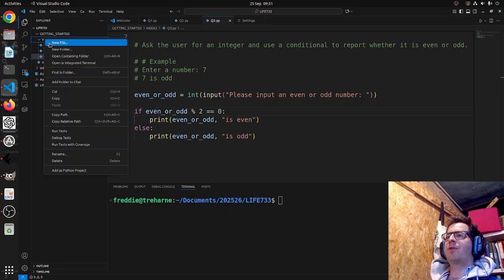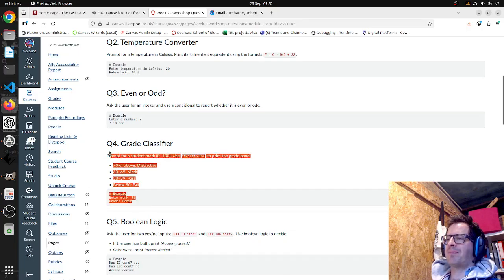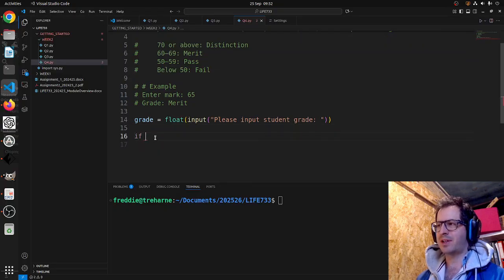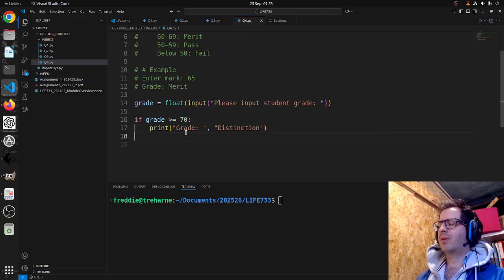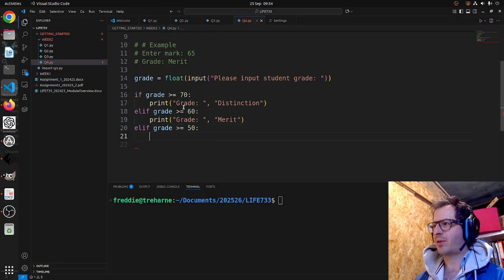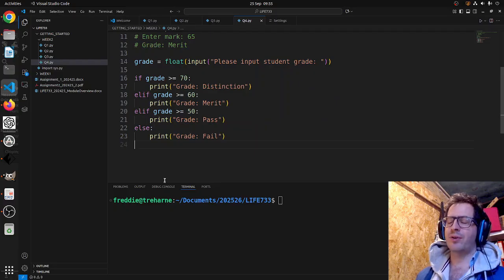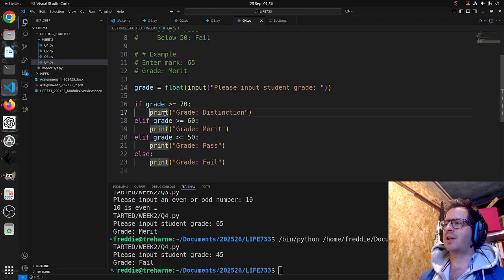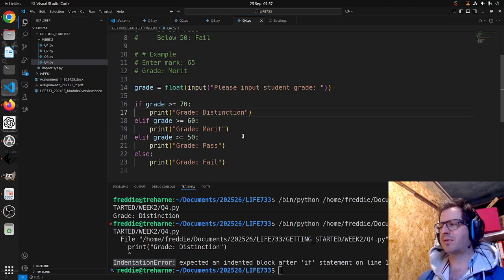LIFE733 WEEK2 Q4